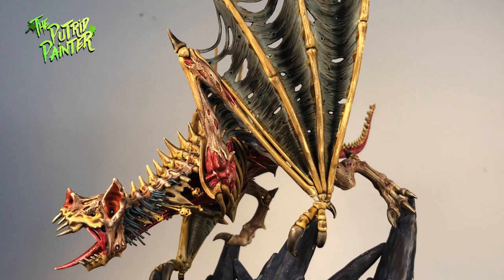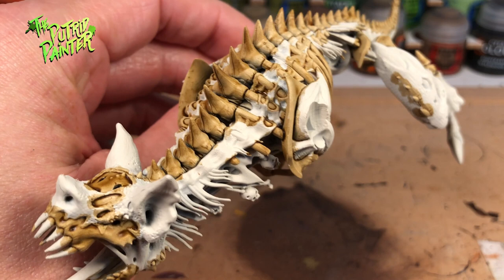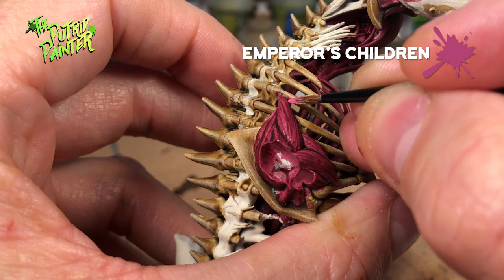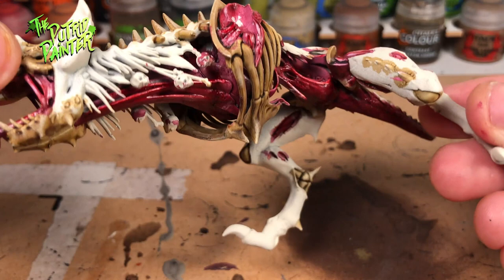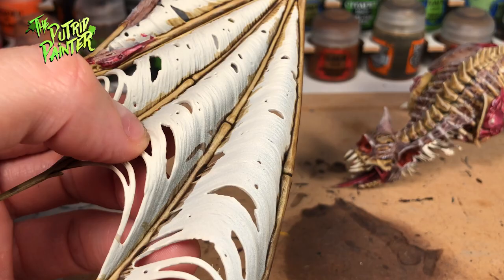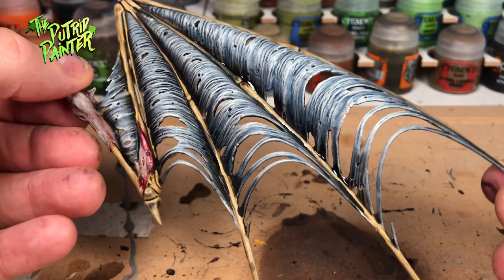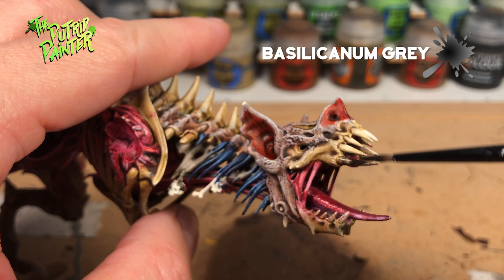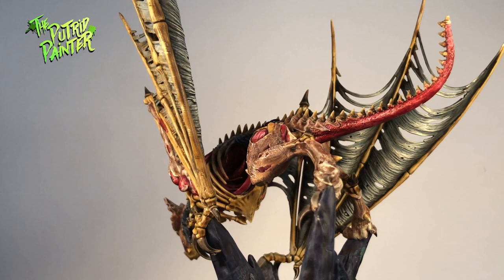How to paint a Terrorgheist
In this video I’ll show you how to paint a Terrorgheist from the Flesh-Eater Courts. This awesome model is also usable in Warcry and I couldn’t wait to paint this. I didn’t want to use the same colorscheme as my Ghouls so here is an alternative!

Paint List:

Agrax Earthshade
Basilicanum Grey
Carroburg Crimson
Celestra Grey
Drakenhof Nightshade
Emperor's Children
Hoeth Blue
Lahmian Medium
Leviadon Blue
Nuln Oil
Pallid Wych Flesh
Rakarth Flesh
Reikland Fleshshade
Shyish Purple
Skeleton Horde
Thunderhawk Blue
Volupus Pink
White Scar
Wraithbone